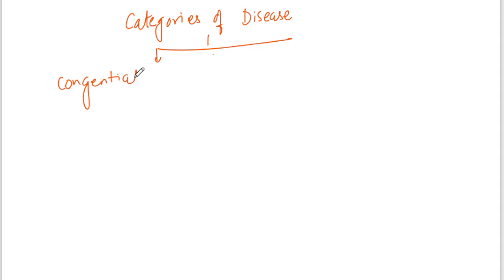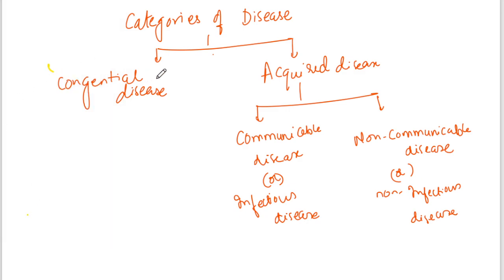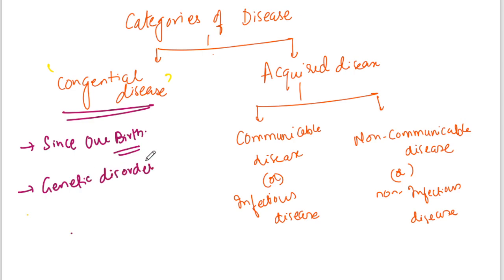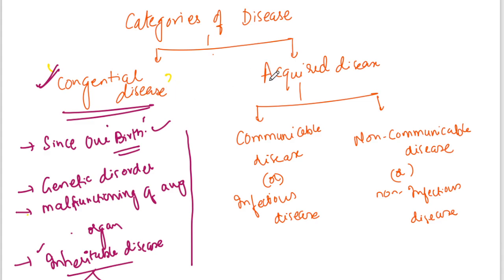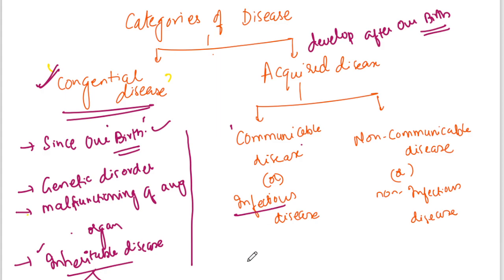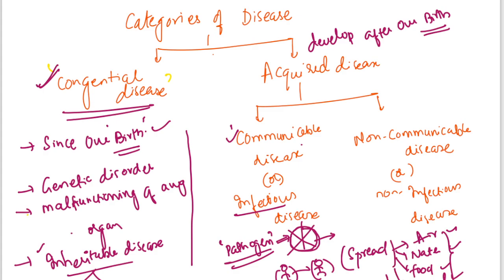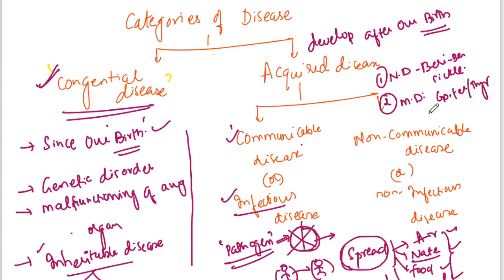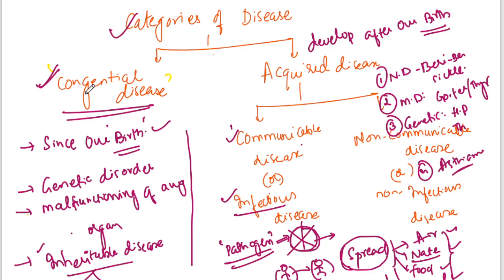Diseases part-3 ||UPSC||TSPSC GROUP1&2||APPSC GROUP1&2|| SSCCGL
In this video, we have discussed about introduction of disease,
which will help  UPSC mains and TSPSC, APPSC GROUP1 AND GROUP 2 as well as SSCCGL and all other competitive exams

please do watch other classes also